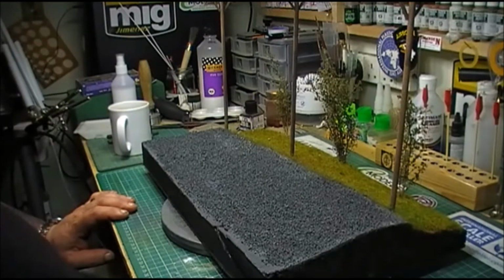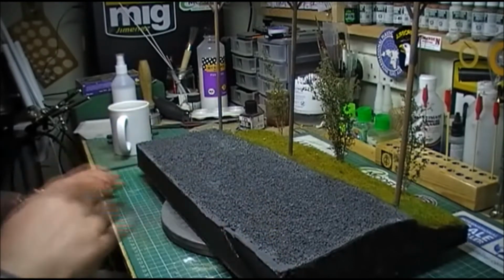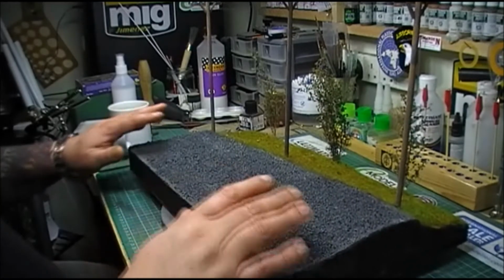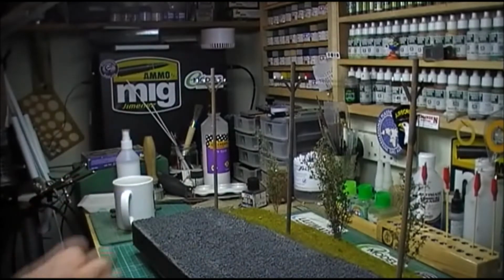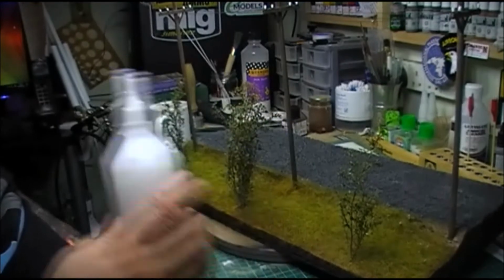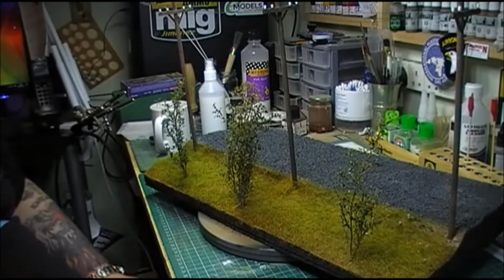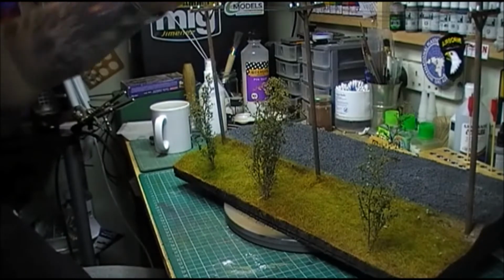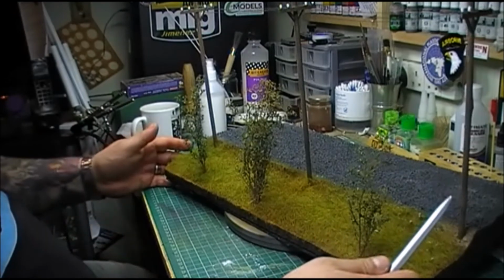Band of Brothers Build Update 5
Diorama base completed.